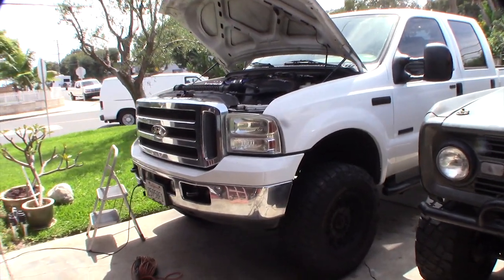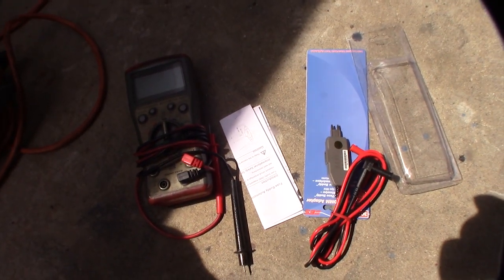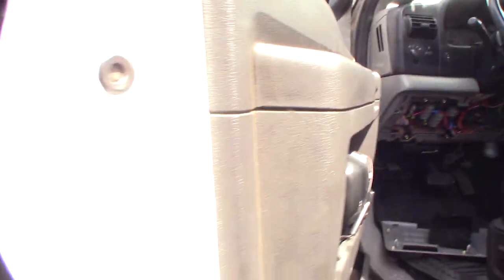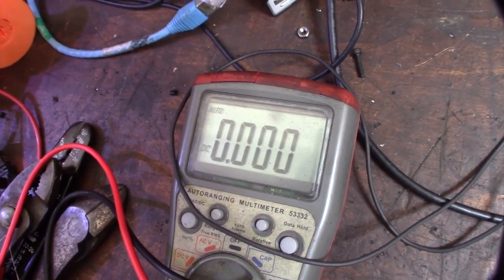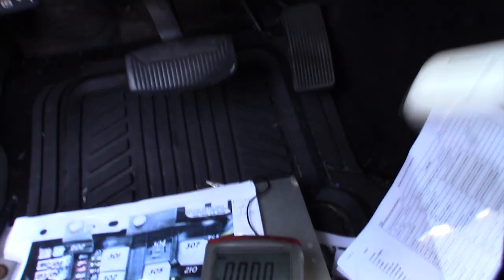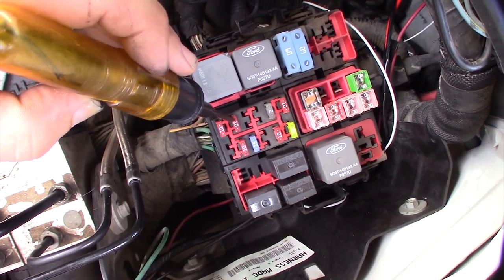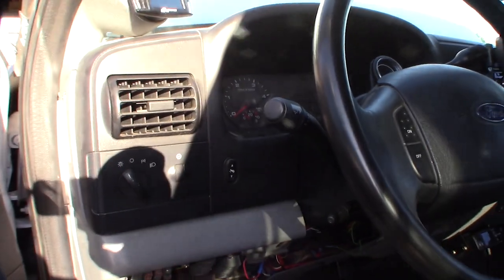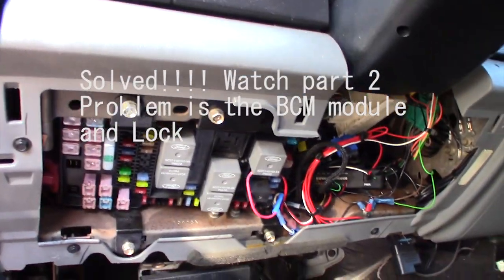Ford F-250 Parasitic Draw troubleshooting and repair Part 1 Battery Drain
I decided to finally dig deep to see what was causing my batteries to drain. There was a few things causing the draw. I go into my fix in part 2. I was getting a 500-750 Milliamp draw. This would kill my batteries in a few days. Fuse 2 41 19. Actually problem my BSM and Door locks.

Multi-meter Probe on amazon
If you found this video helpful or would like help fund future experiments. please donate below.